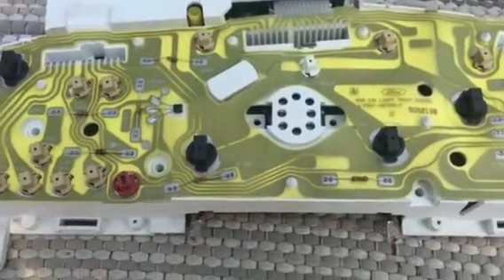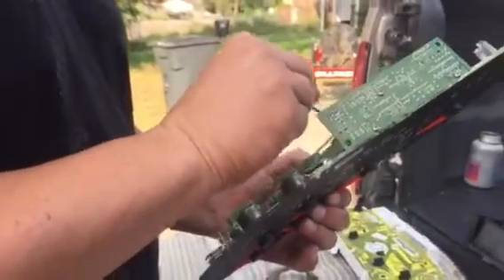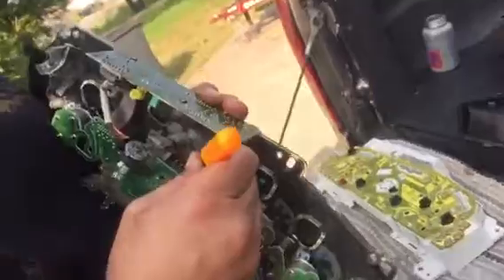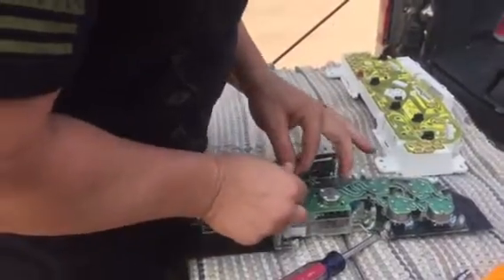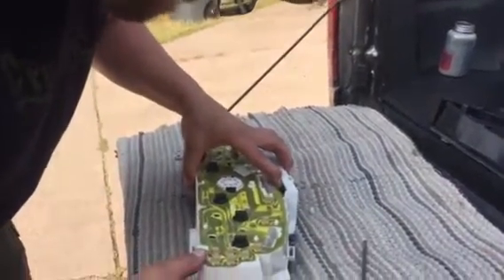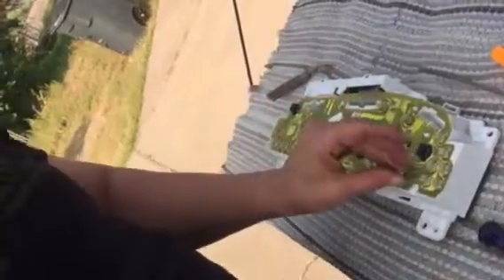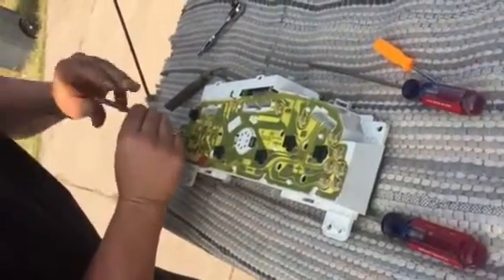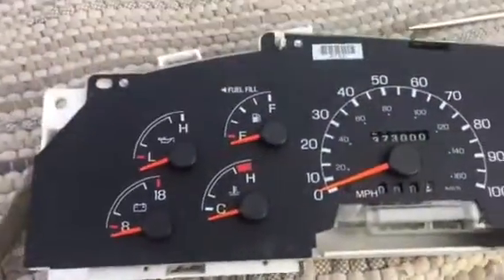E99 F350, 7.3L odometer repair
Removal and replacement of the little POS plastic worm gear that is notorious for breaking.

Give me just 2 minutes with the Engineers that came up with this design. On second thought...3 minutes!

Long story short...the odometer worked for 1/10th of a mile then quit!!!  I'm going to try the motor next...

If you're going to try this BUY THE MOTOR AND THE WORM GEAR!!!